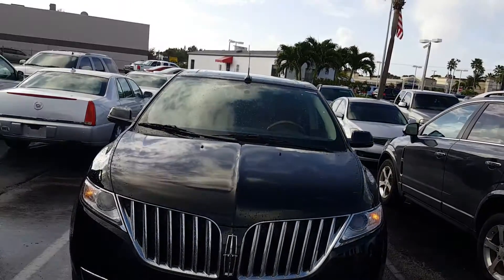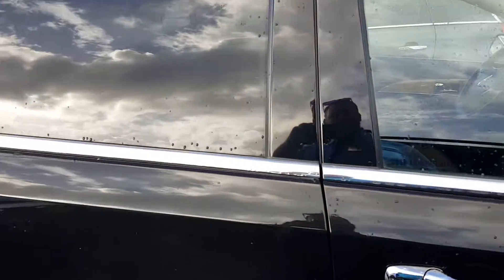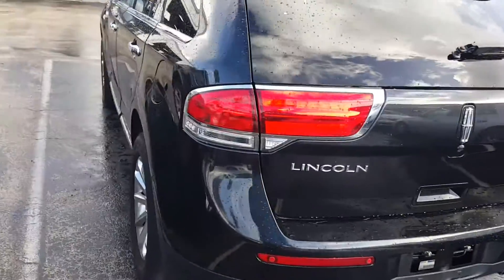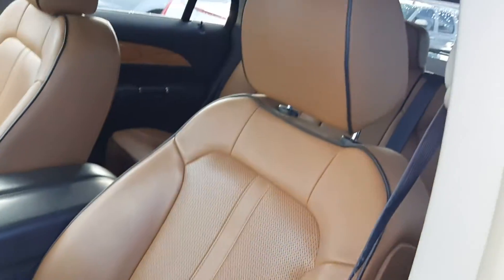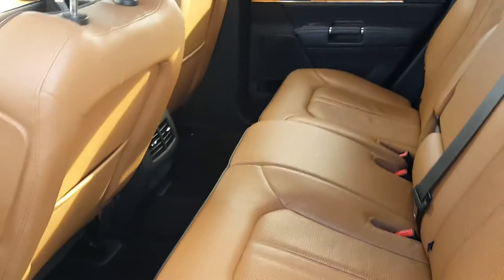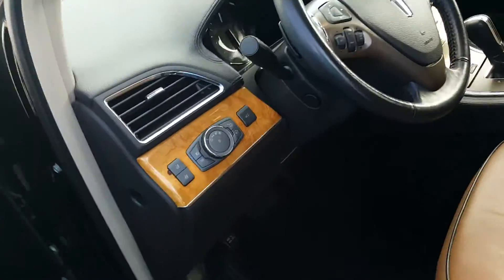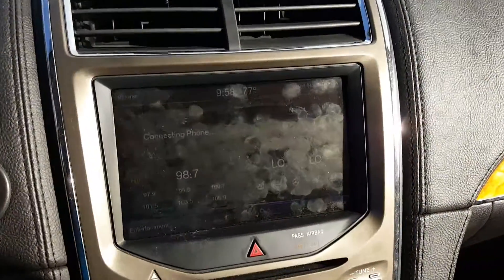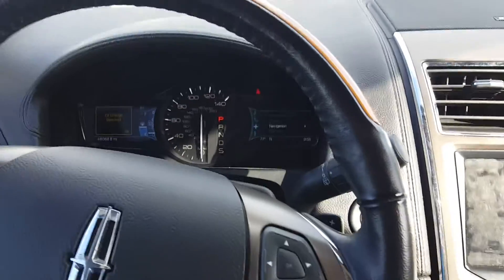2013 Lincoln MKX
2013 Lincoln MKX with Leather Seats, Polished Wheels, Pano Sunroof, Navigation and So Much More!. Want to save some money? Get the NEW look for the used price on this one owner vehicle. Previous owner purchased it brand new! You can't beat a Lincoln for dependability, and you'll be glad to know that this 2013 Lincoln MKX is no exception. HURRY TO CARL'S BUICK GMC WHERE WE STACK'EM DEEP AND SELL'EM CHEAP ! ! !